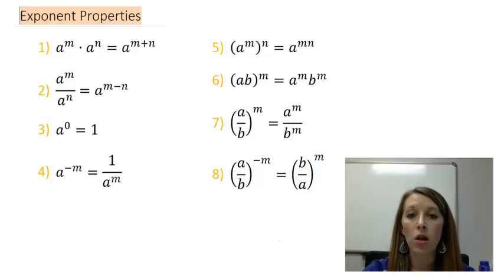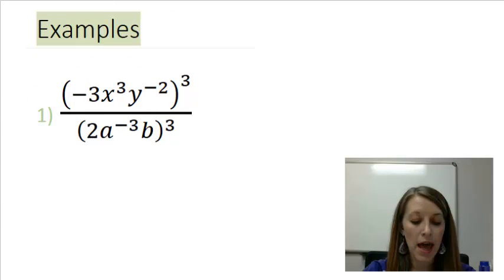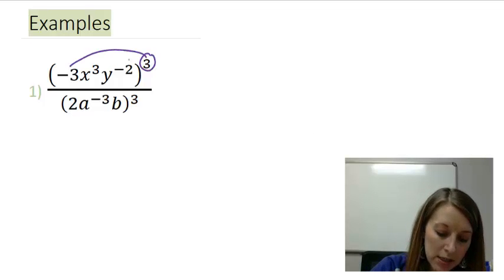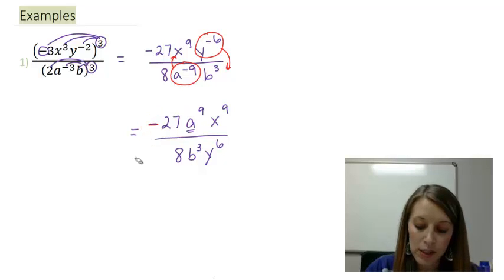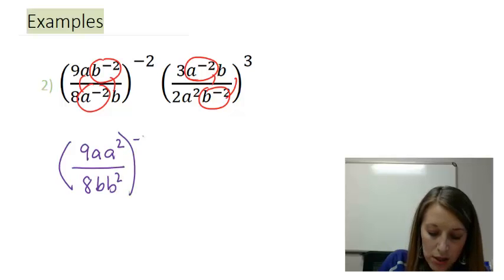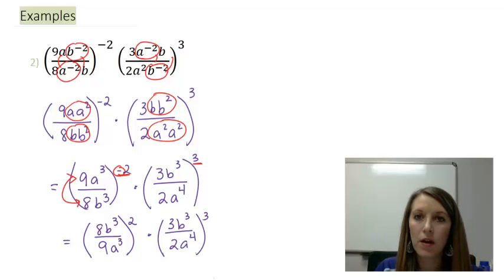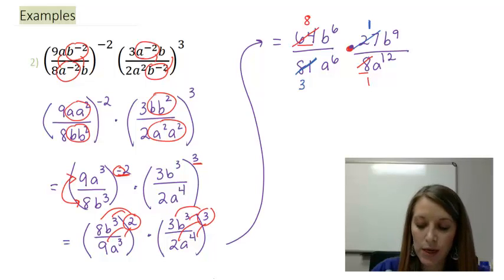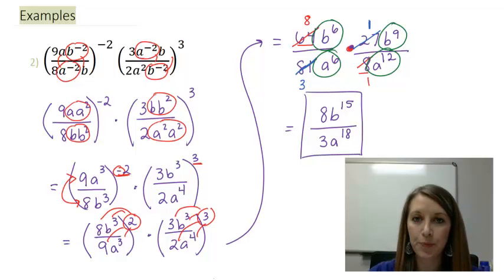6: Exponent Property Examples - Combining All Properties in Examples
Working through two of the more complicated homework examples.